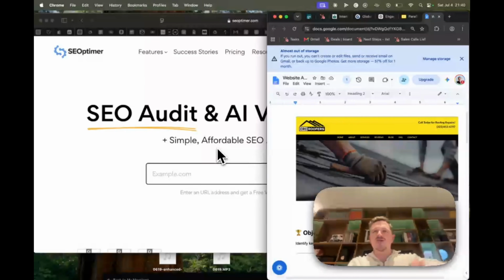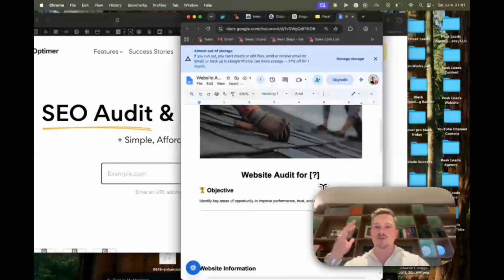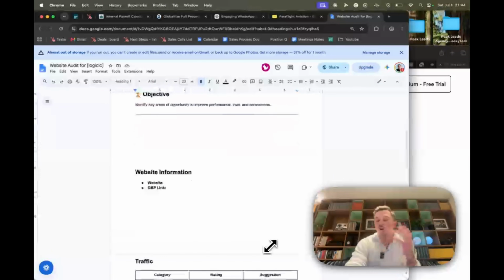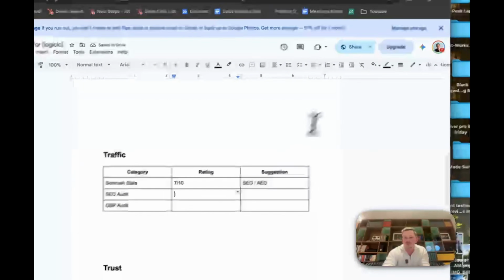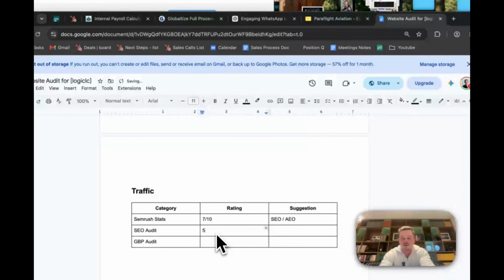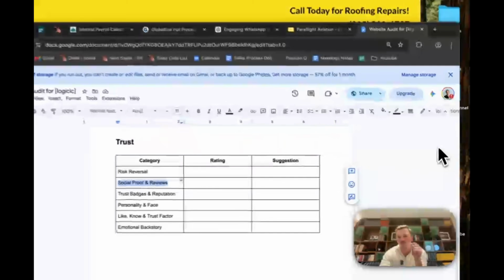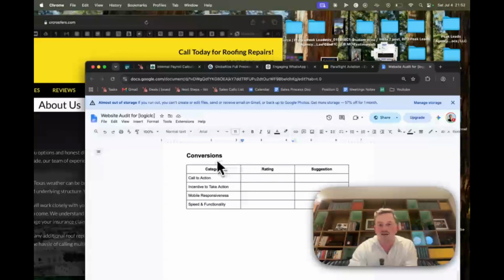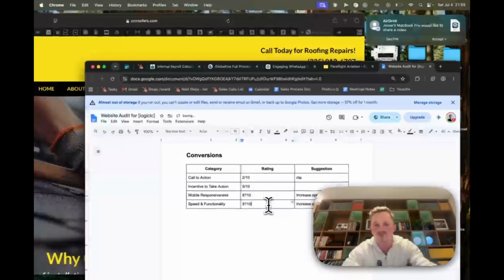The exact system that generated me over R400,000 a month as a South African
In this video, I break down exactly how I built my Lead Generation Agency, generating over R300,000 per month right here in South Africa.